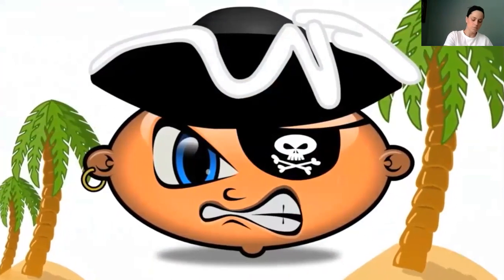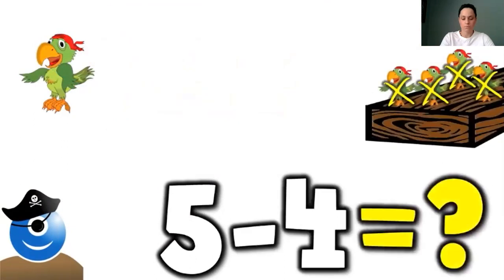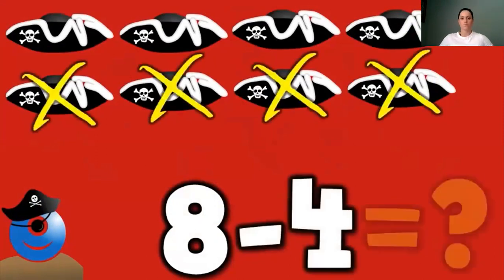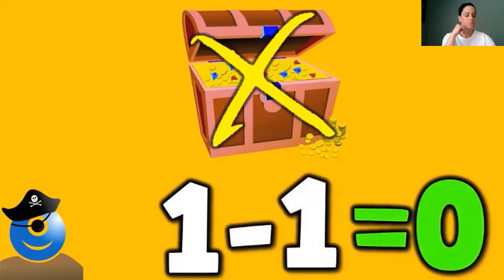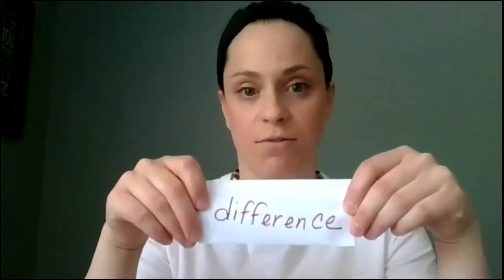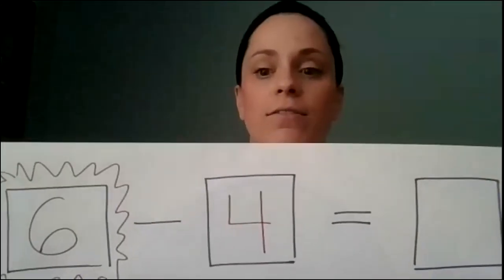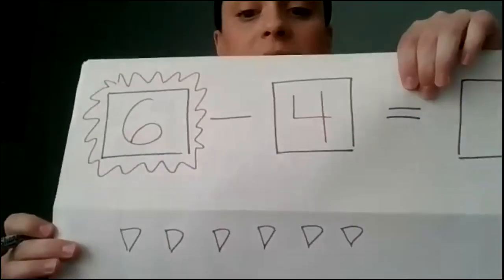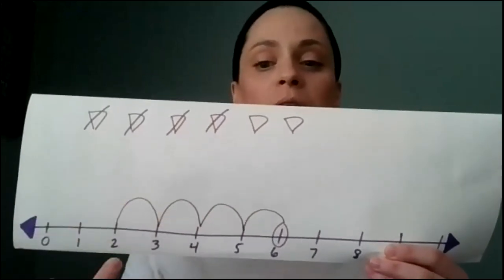Monday 5-18-2020 Math